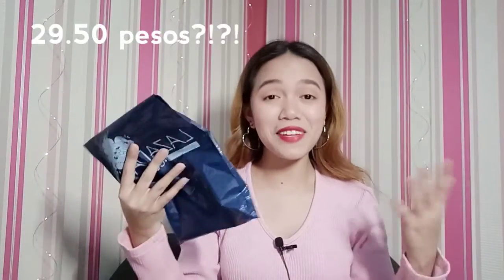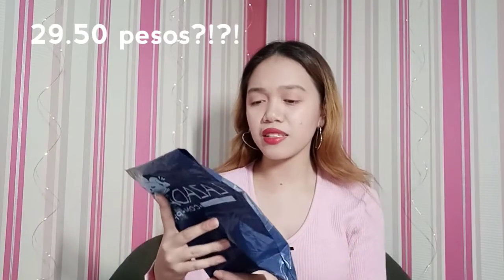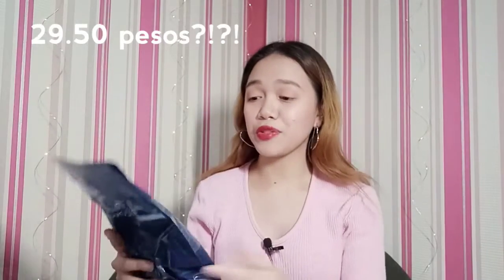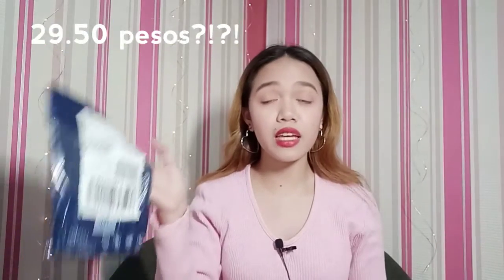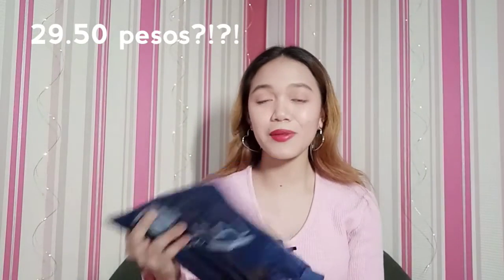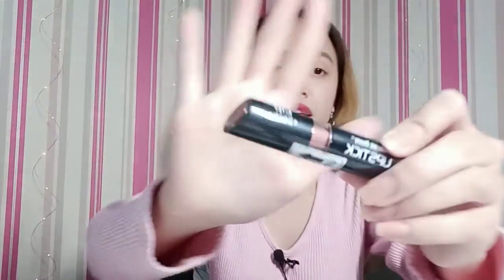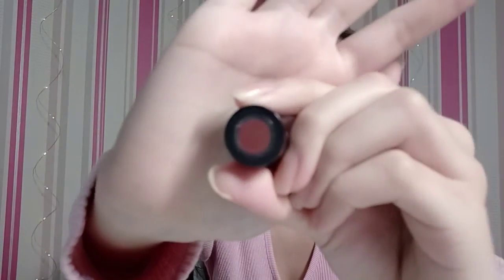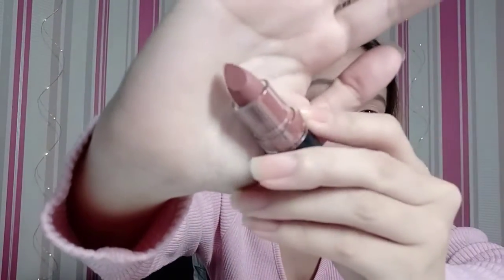Lazada Mystery Box! 29.50 pesos?!?! (12.12. Lazada Super Sale) | Nix Di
This is the mystery box that I got during the 12.12. Lazada Super Sale. I ordered it on Dec 12 and arrived on Dec 30.

Store:
ITONE COLLECTION